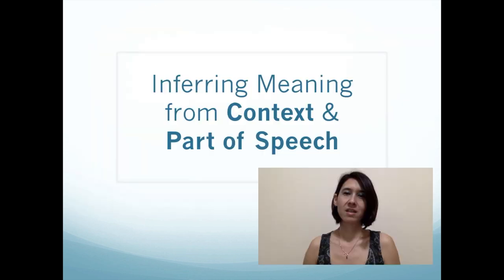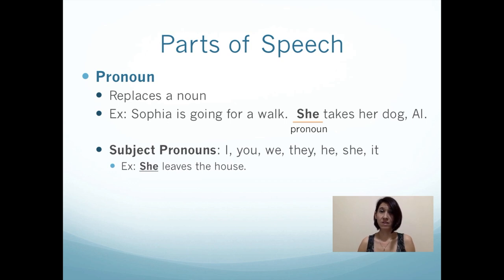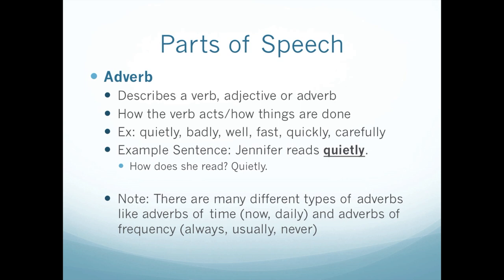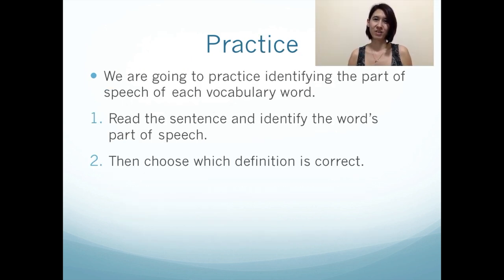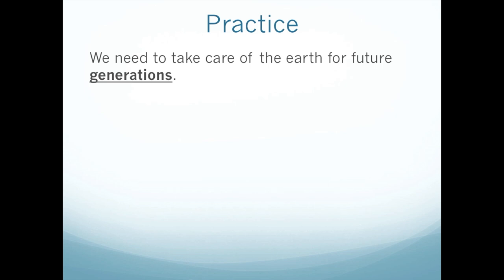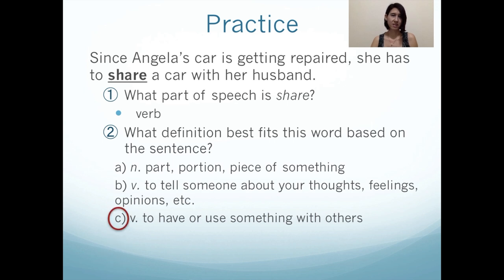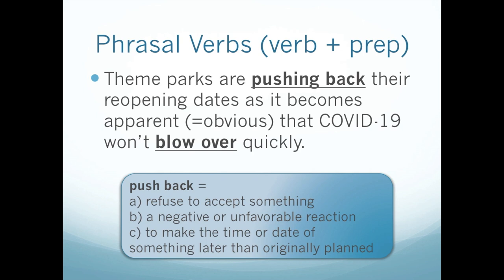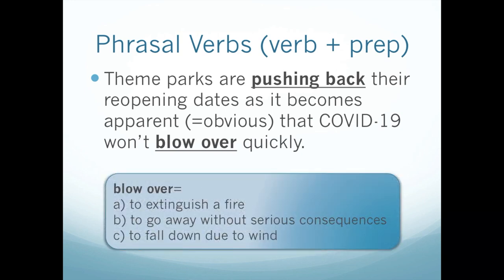Learn English Parts of Speech & How to Understand What You Read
Learn the 8 parts of speech (noun, verb, adjective, pronoun, adverb, preposition, conjunction and interjection), which are important when you write sentences and learn new vocabulary words. Also, learn how to understand unknown vocabulary words based on context and the word's part of speech. I will give you several exercises for you to practice inferring (guessing) the meaning of a word in a sentence. We'll practice with some COVID-19 (coronavirus) article excerpts.

Articles used in the video:
- "Ryan Reynolds, Blake Lively and More Stars Make Generous Donations Amid the Coronavirus Outbreak" by Meredith Nardino from US Weekly magazine

- "The hard, but honest, truth about Disneyland's closure" by Robert Niles from The Orange County Register